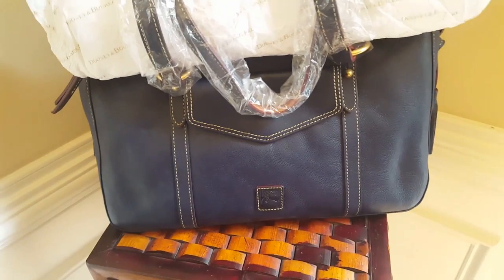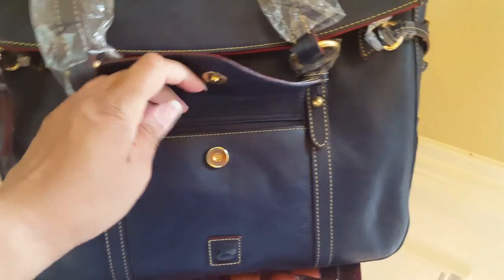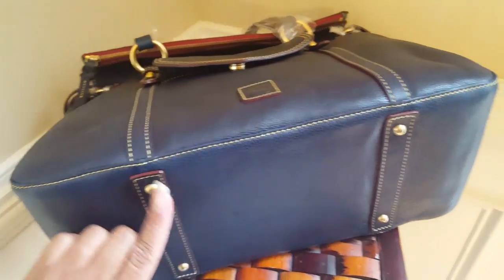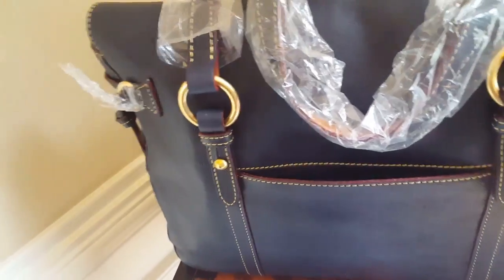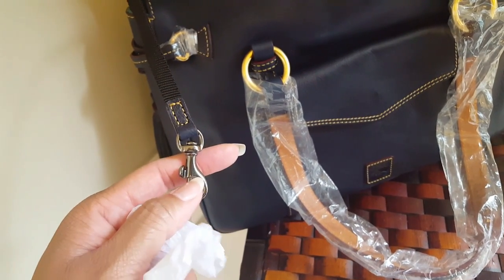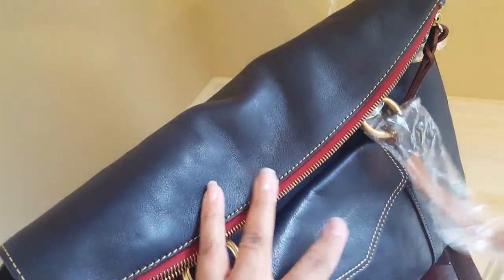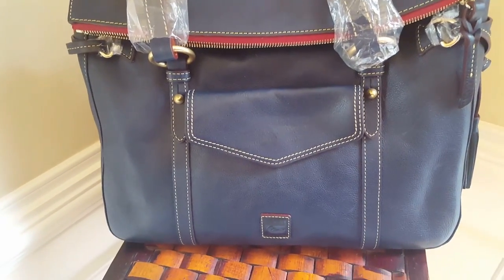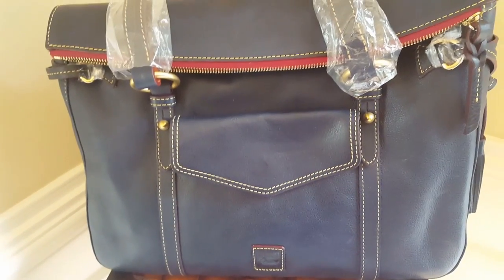Dooney & Bourke- What will you carry this Fall?